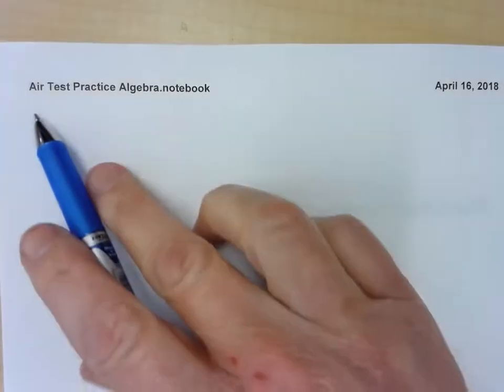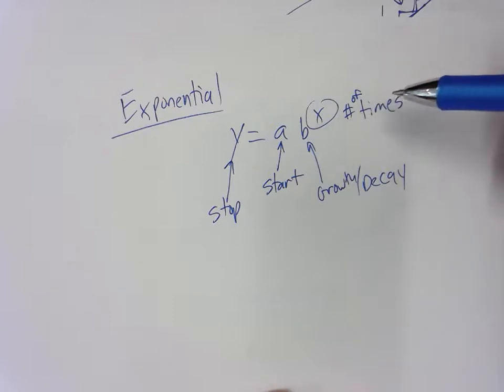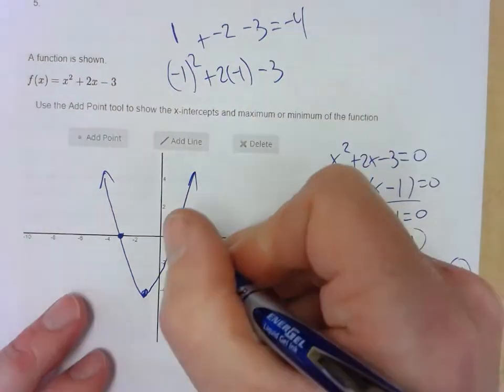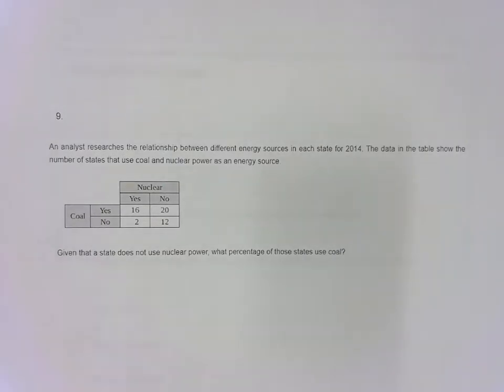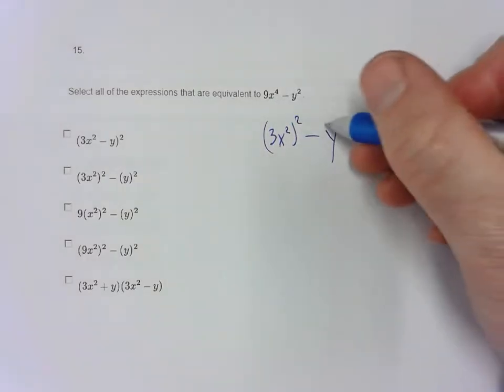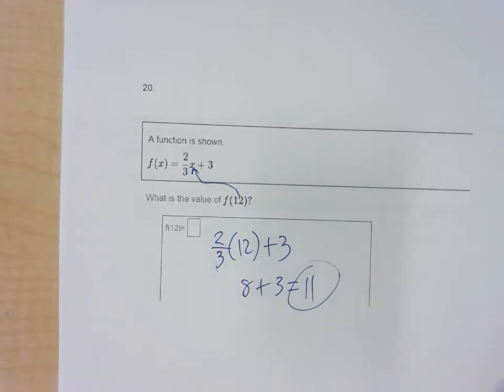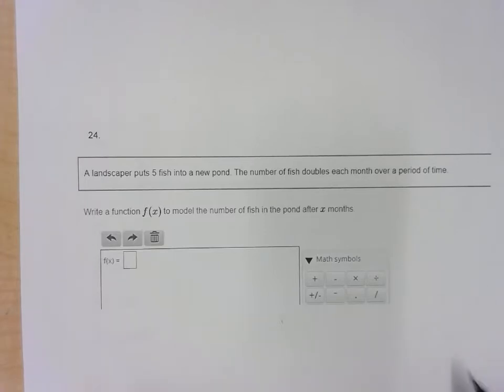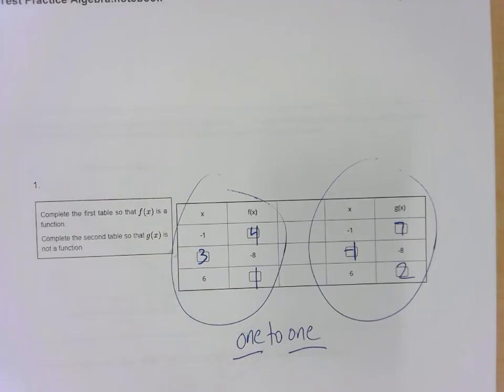Algebra Air Test Practice Test